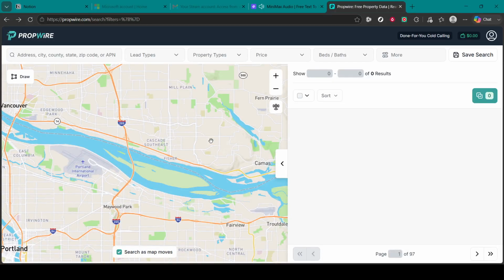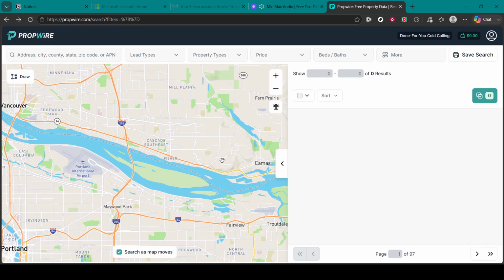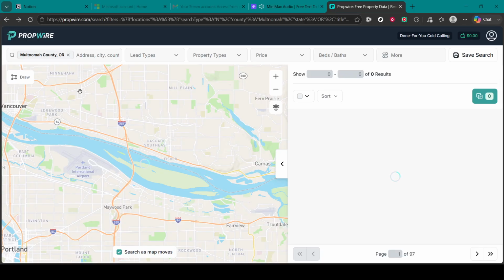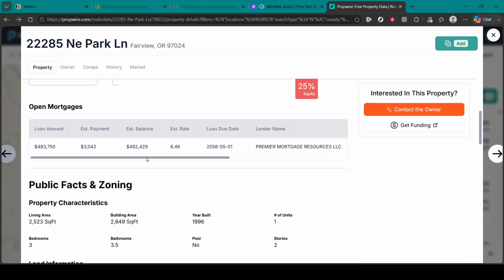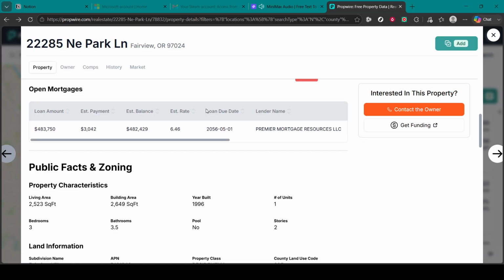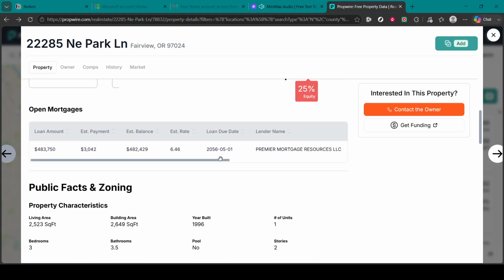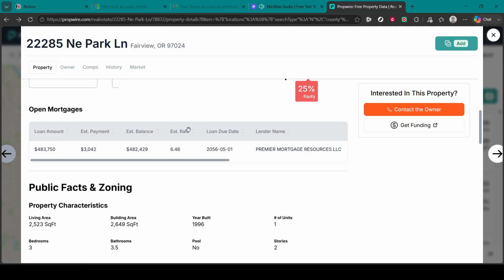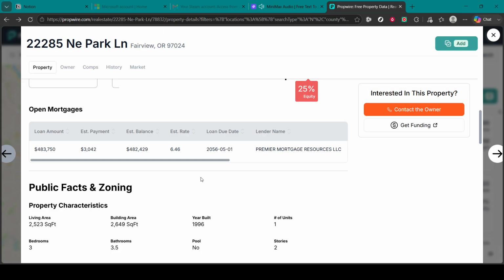How To Check Estimated Property Mortgage Rate In PropWire (Full Guide 2026)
Want to check a property's estimated mortgage information in PropWire? In this full 2026 guide, we show you how to locate available mortgage details and understand the loan-related data displayed for properties.

In this tutorial, you'll learn how to search for a property, open the property details page, and review available mortgage information such as the estimated loan balance, original loan amount, lender details, loan recording date, and other recorded data when available. We also explain that PropWire uses public records and estimates, and it may not display the actual mortgage interest rate for every property.

You'll also learn how to analyze mortgage information alongside equity estimates, ownership details, sales history, and property values to better evaluate investment opportunities. Additionally, we cover common issues such as missing mortgage data, incomplete public records, unavailable county information, search filter problems, and the best troubleshooting methods to find the information you need.

Whether you're a real estate investor, wholesaler, agent, or property researcher, this guide provides the latest 2026 steps to review estimated mortgage information in PropWire quickly and efficiently.